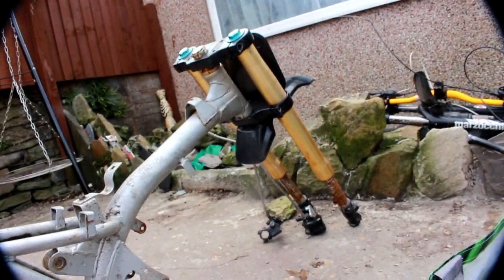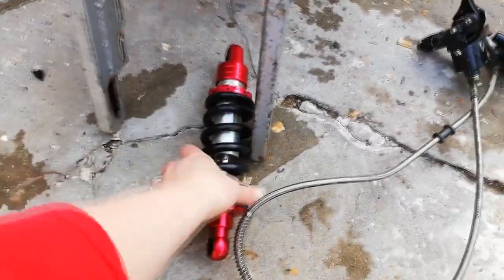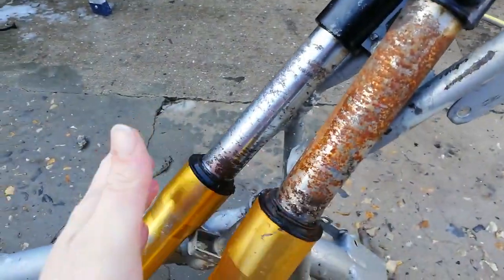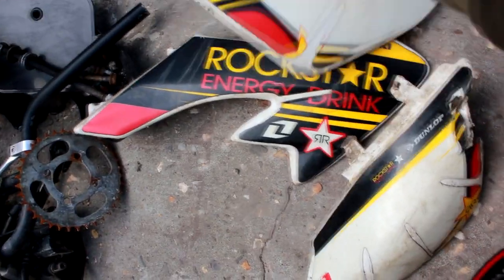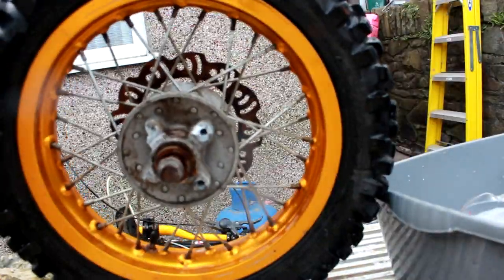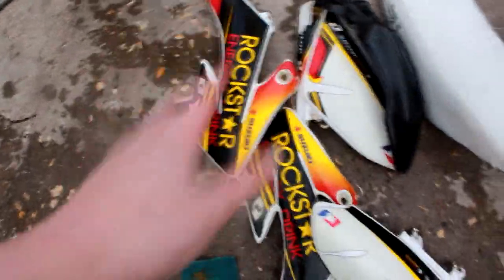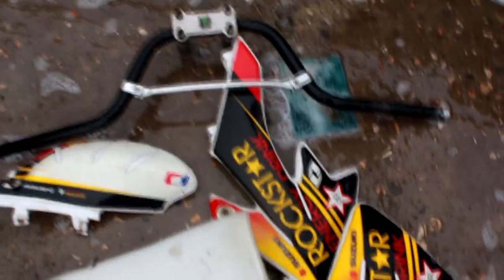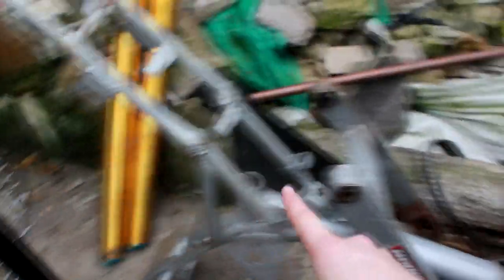£100 Pit Bike Build [ Episode One ] - Buying a broken Pit Bike to rebuild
Hey guys today i went and bought a 100 pound pit bike project. can we get this up and running on a budget ? lets try this is episode one :) if you enjoy smash that subscribe button and leave a like :)